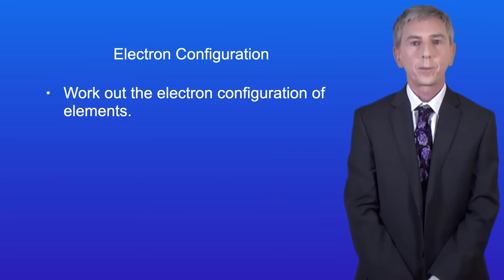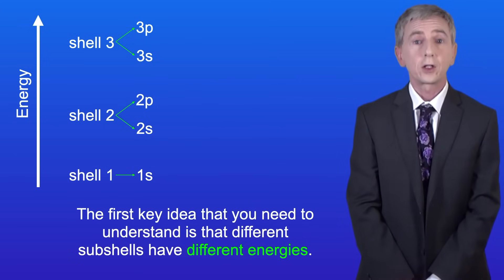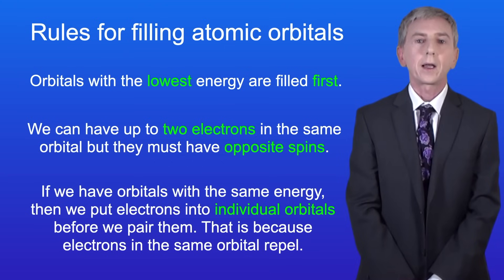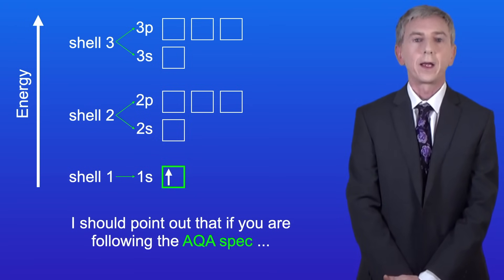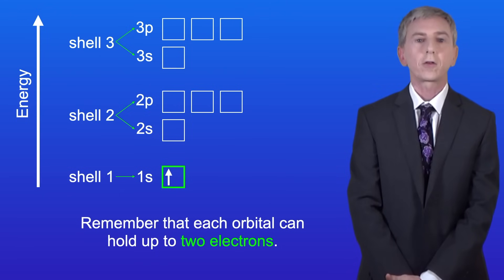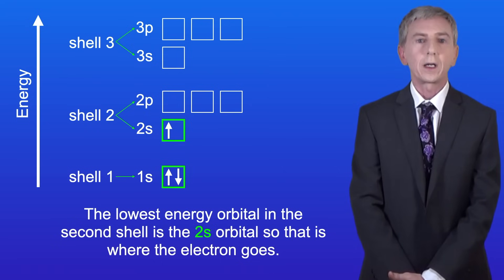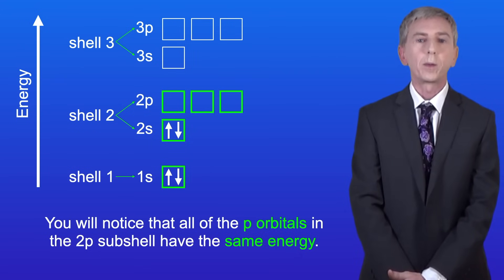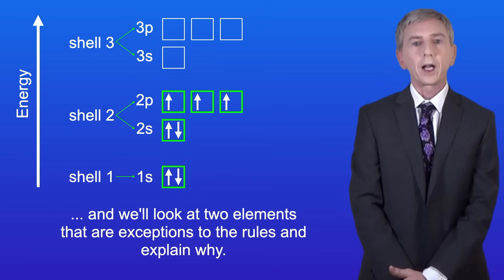A Level Chemistry Revision "Electron Configuration"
In this video, we look at how electrons are assigned to atomic orbitals. First I take you through the three rules that we use. Then I show you three examples and then give you one to try yourself, before taking you through the answer.